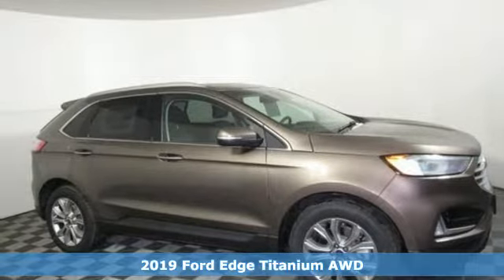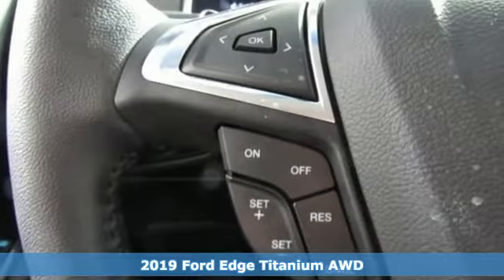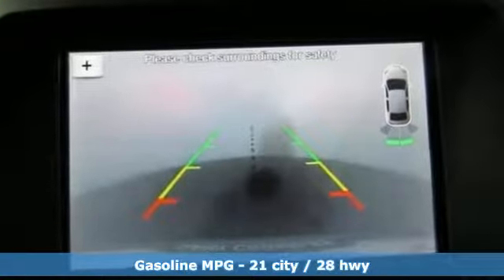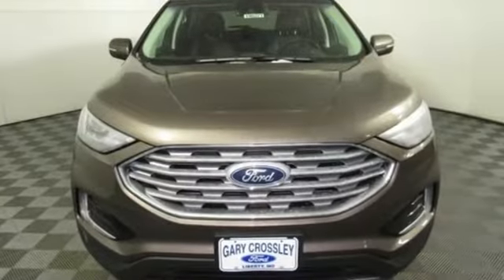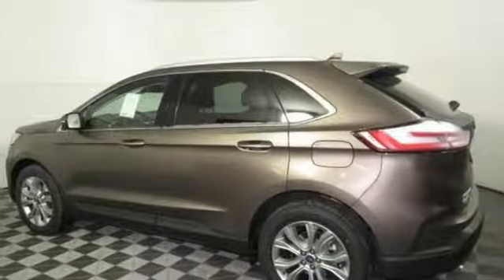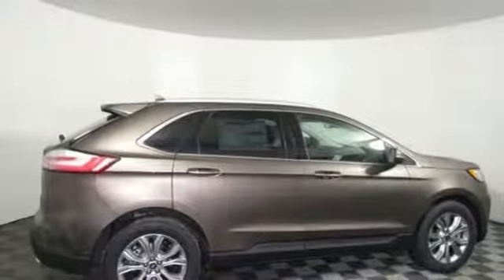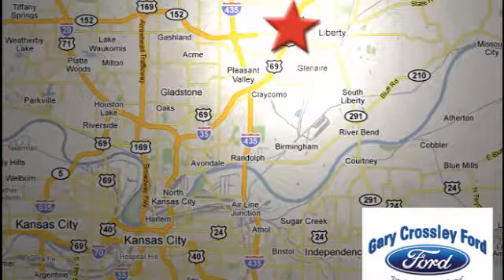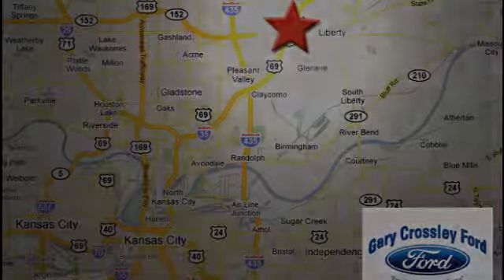New 2019 Ford Edge Kansas City MO Liberty, MO #190271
Year: 2019
Make: Ford
Model: Edge
Trim: Titanium
Engine: 2.0L 4 cyls
Transmission: Automatic 8-Speed
Color: Stone Gray
Stock #: 190271
VIN: 2FMPK4K96KBB32317
Stone Gray 2019 Ford Edge Titanium AWD 8-Speed Automatic 2.0LbrbrRecent Arrival! 21/28 City/Highway MPG Gary Crossley Ford Price includes (applied rebates may or may not change depending on customer's eligibility): $1045 - Bonus Customer Cash. Exp. 04/01/2019 $1000 - Retail Bonus Customer Cash. Exp. 01/31/2019

HOURS